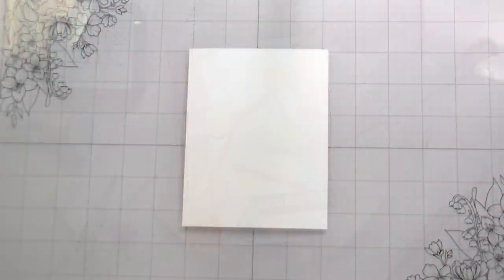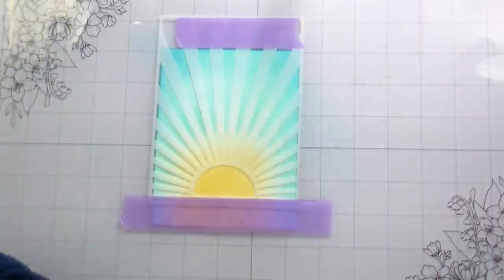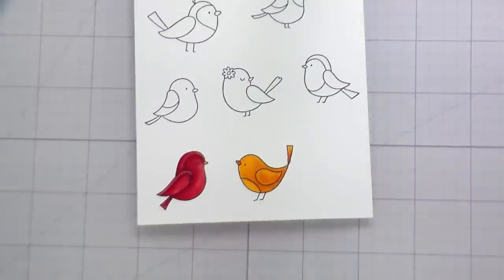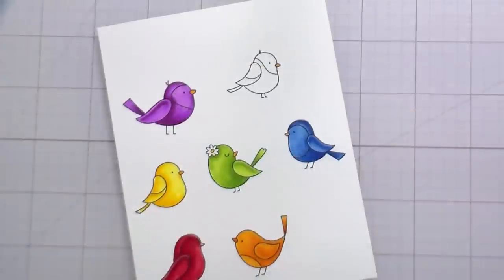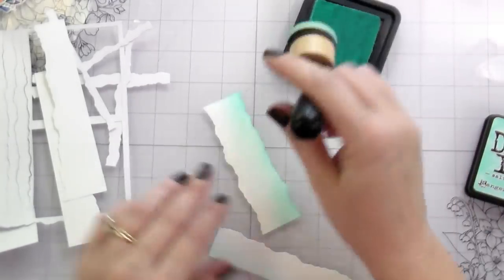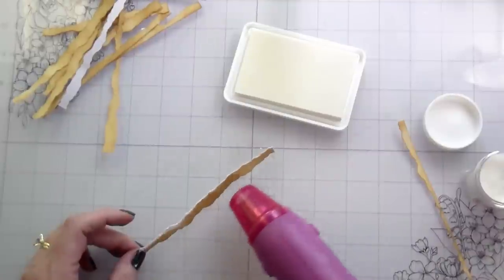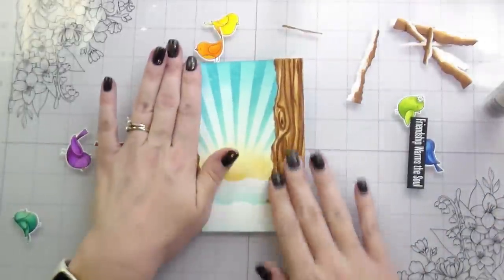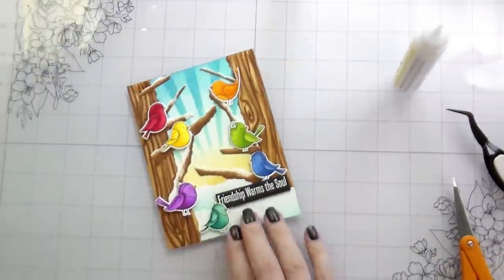Stretch Your Supplies, Torn Edge Dies: Christmas Festivities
In today's video we are creating trees, branches and snow using a torn paper edge die. Featuring products from My Favorite Things.